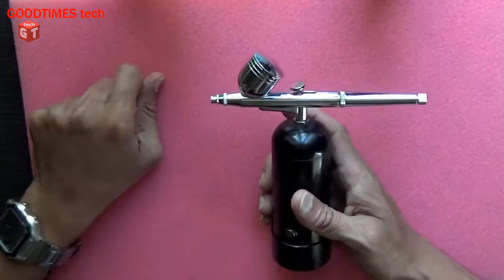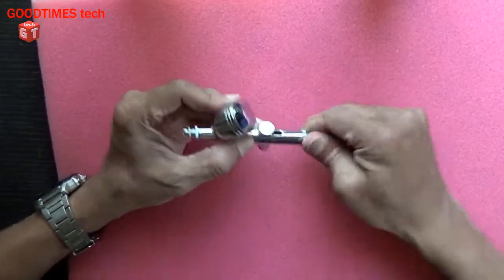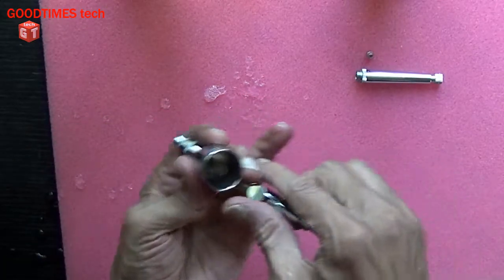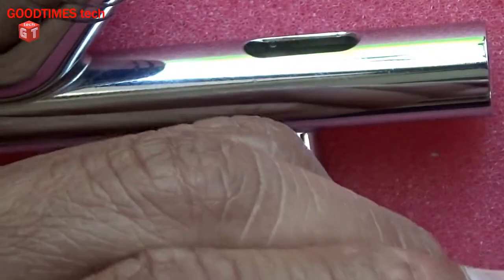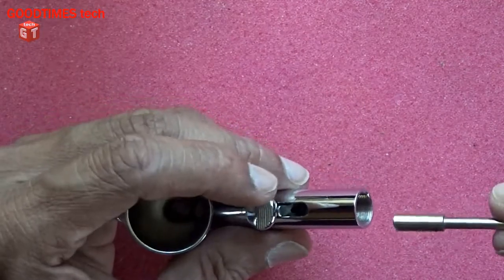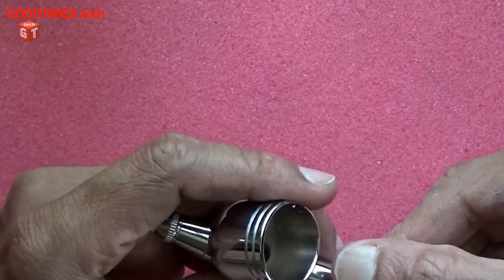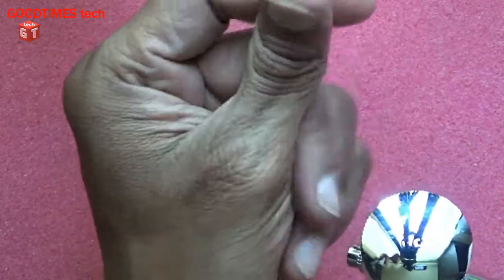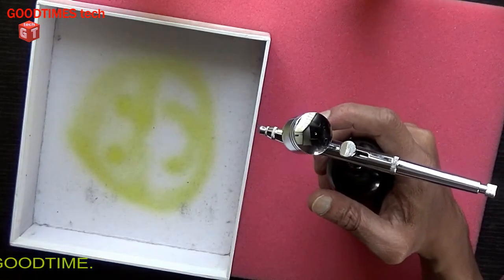Airbrush | powering ON but not spraying paint | Solved.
An airbrush fell down and was not spraying paint, this video demonstrates how to disassemble and reassemble the spray gun and solve the problem of paint not being sprayed.